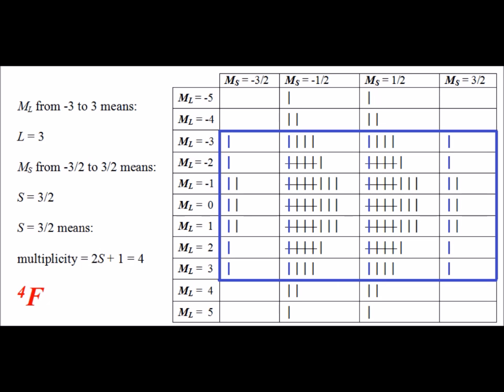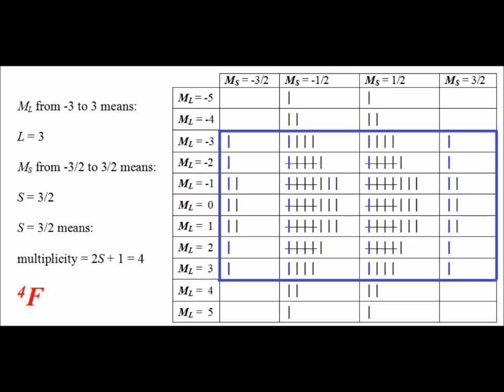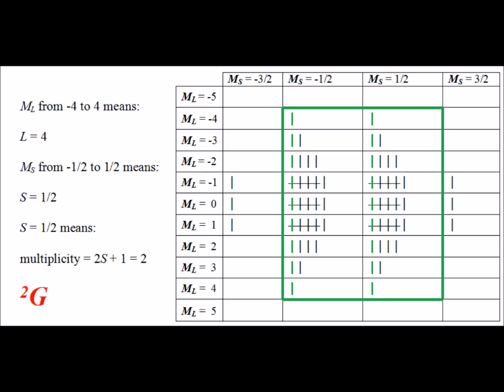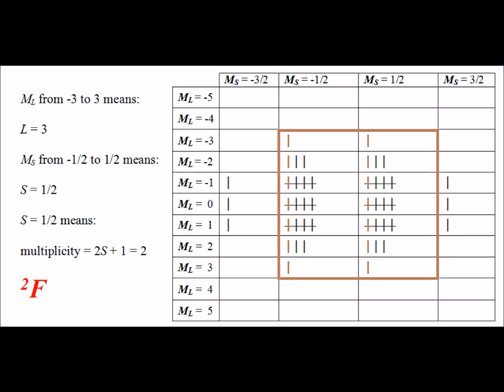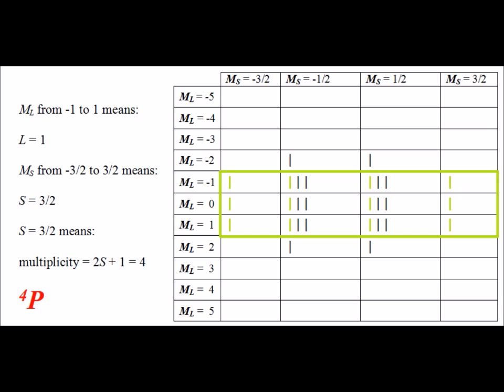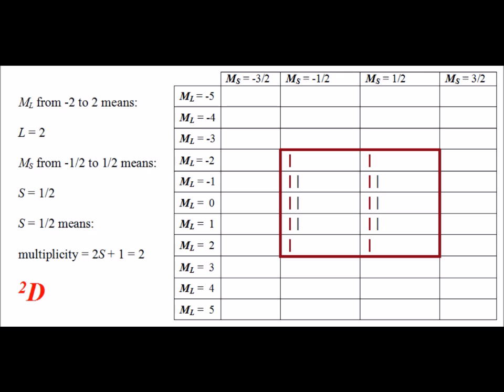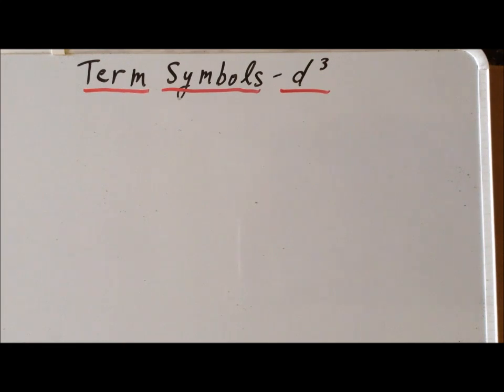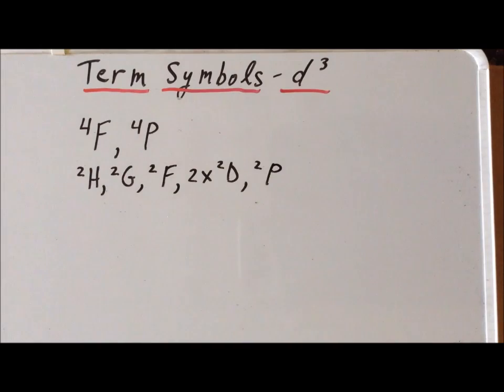Spectroscopic term symbols (three d electrons, d³), part 2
00:07   Collecting array of microstates into one term (⁴F)
02:23   Collecting array of microstates into second term (²H)
03:21   Collecting array of microstates into third term (²G)
04:27   Collecting array of microstates into fourth term (²F)
05:28   Collecting array of microstates into fifth term (²D)
06:37   Collecting array of microstates into sixth term (⁴P)
07:42   Collecting array of microstates into seventh term (²D, again)
08:47   Collecting array of microstates into eighth term (²P)
09:44   List of terms for d³
10:55   Using Hund's (three) Rules to find ground state
11:39   The quantum number J

Derivation of the spectroscopic term symbols for the complicated situation of three d electrons (𝘥³). A typical example of such a configuration occurs in Cr ⁺³.